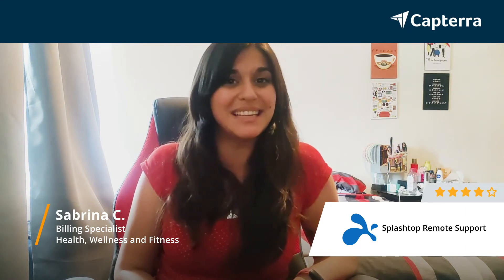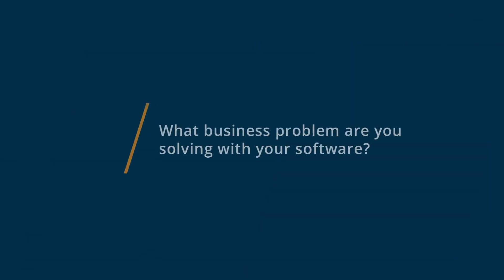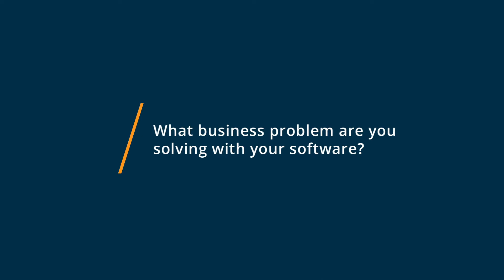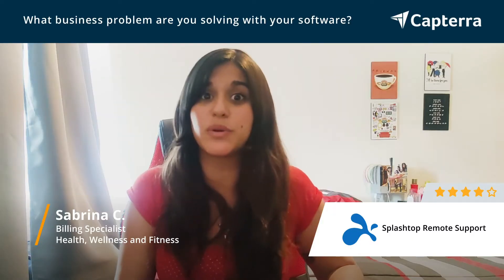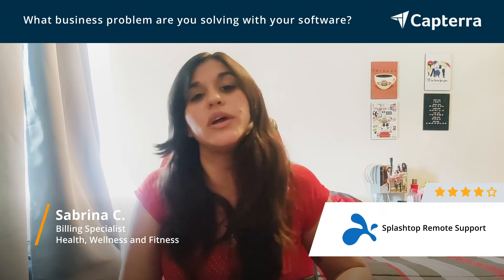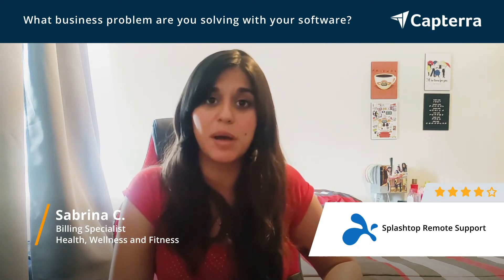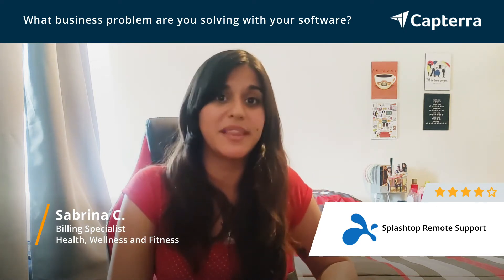Splashtop Remote Support Review: Wouldn't say it is the best one.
"💡📘 Interested in Splashtop Remote Support? Browse Splashtop Remote Support reviews, pricing and compare with popular alternatives

Splashtop Remote Support Review 2022.

Remote support for MSPs, IT service providers & helpdesks.

Splashtop Remote Support is a powerful remote support software solution for managed service providers (MSPs) and IT. Use Splashtop to remotely manage Windows and Mac computers, and unattended anytime access to remotely support end-users, with a solution that is fast, secure, reliable, and at an unbeatable price (save up to 80% compared to other comparable remote support solutions).

 + Includes free quick support tool to provide on-demand support

0:00 Intro
0:10 What business problems are you solving with Splashtop Remote Support?
0:22 What do you like most about Splashtop Remote Support?
0:34 What do you like least about Splashtop Remote Support?"